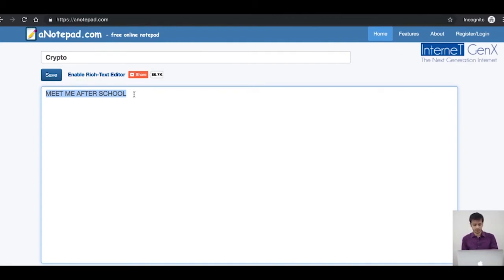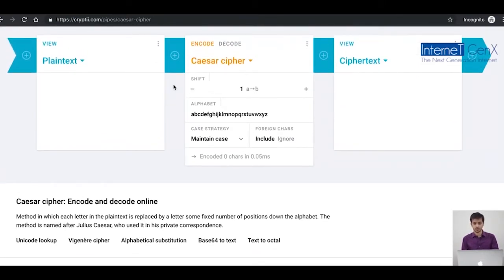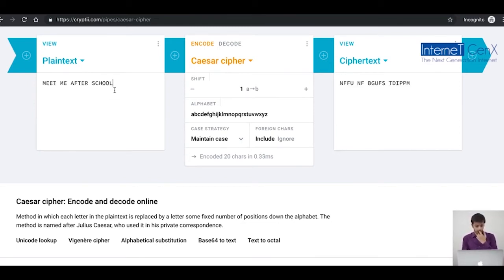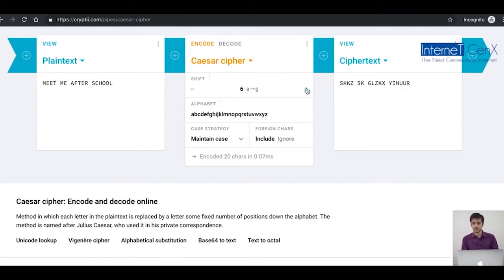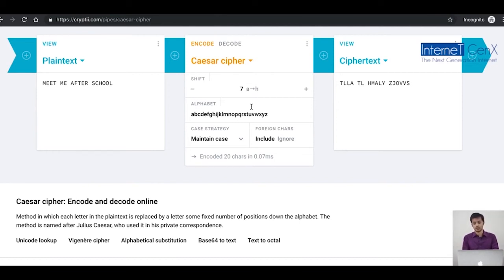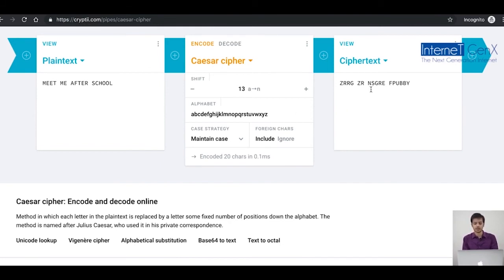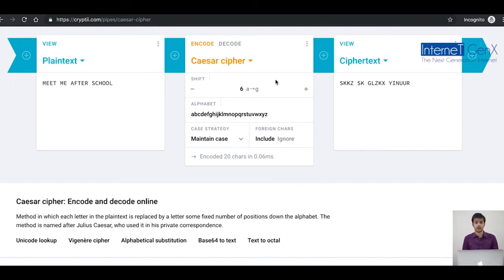Caesar Cipher | 0x04